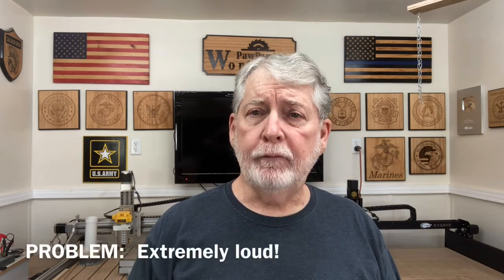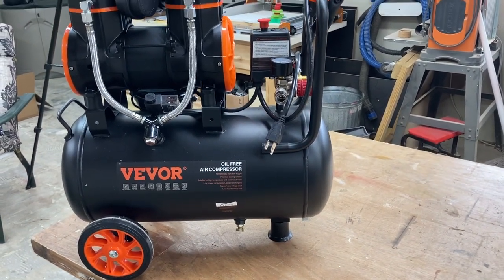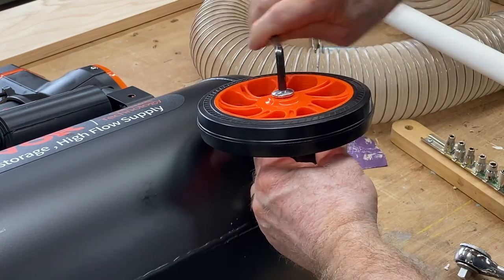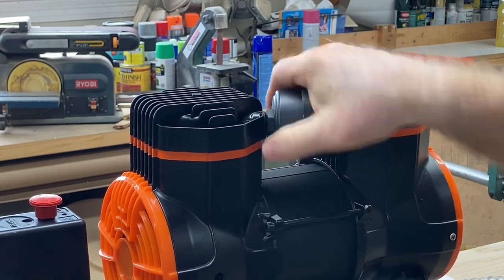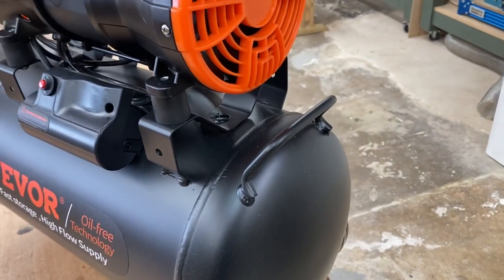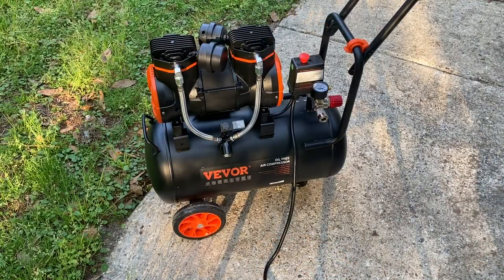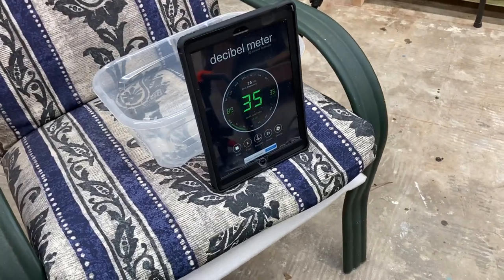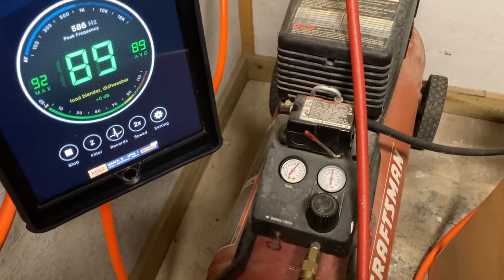VEVOR Air Compressor TEST and Review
Honest review of the new VEVOR air compressor.  I'm putting it to the test to see if it will work for me in my shop.

90 degree v-bit
60 degree v-bit